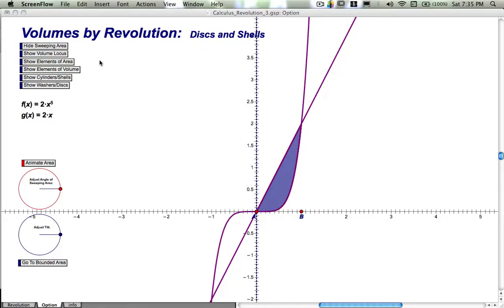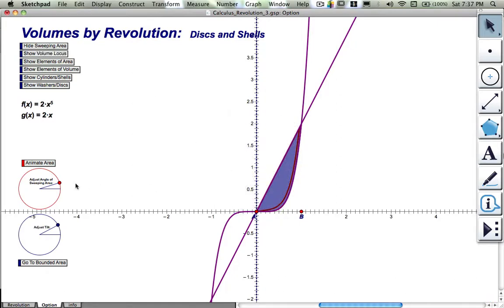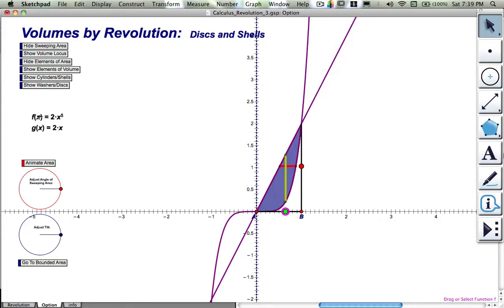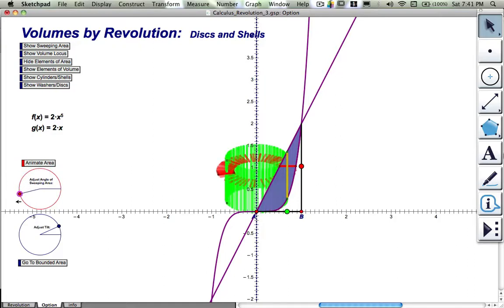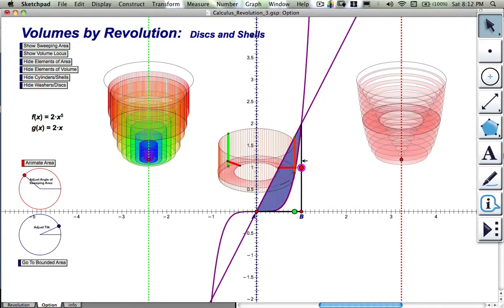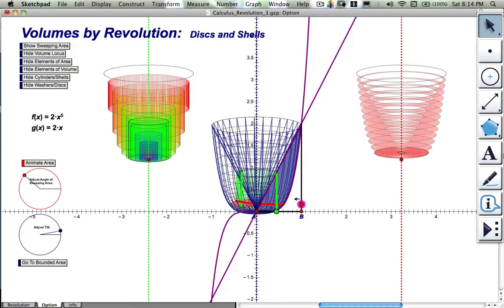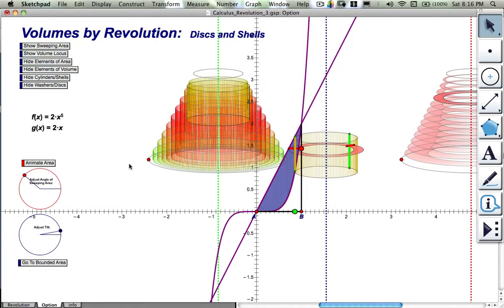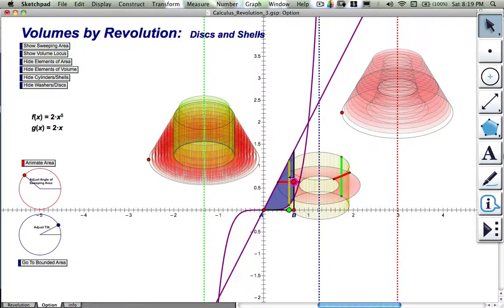Calculus C7 - Volumes by Revolution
This video shows the discs and shells that we use when we integrate to find the volume of solids of revolution.  The Geometer's Sketchpad file shown in the video can be found